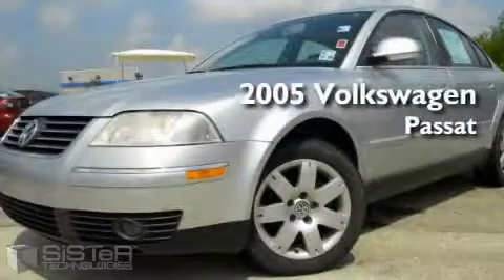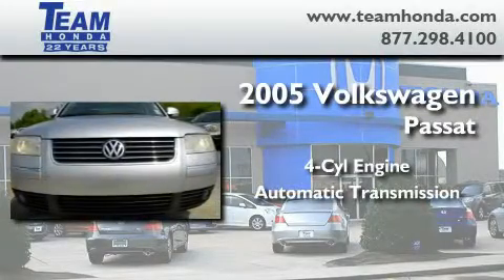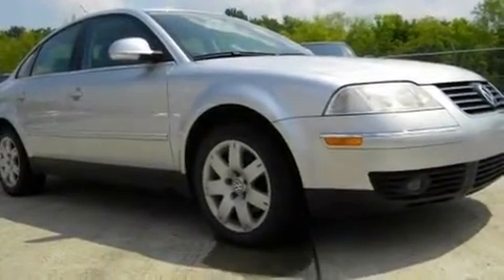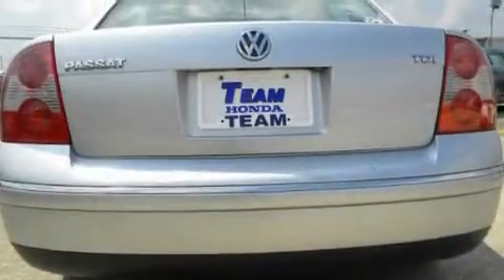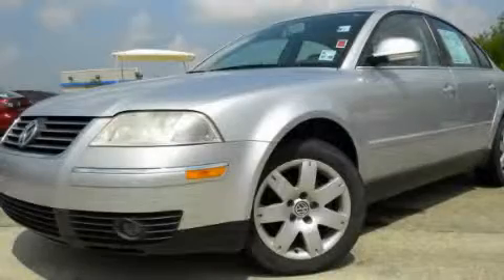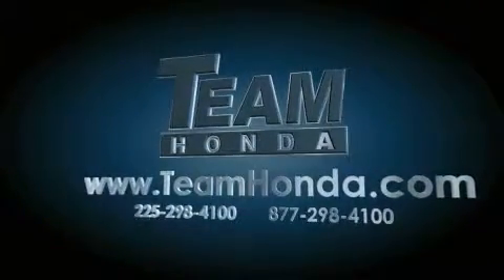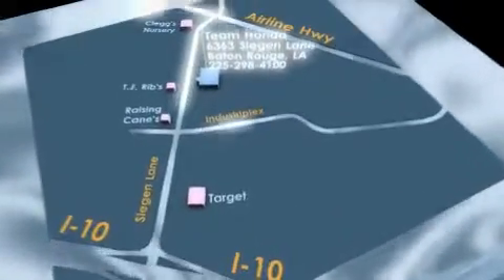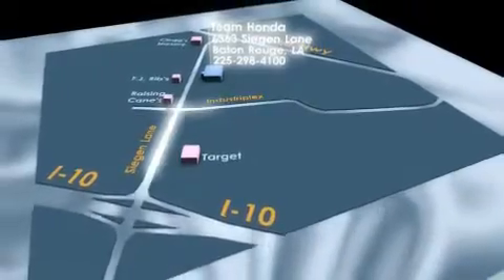Pre-Owned 2005 Volkswagen Passat Sedan Denham Springs LA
Year: 2005
 Make: Volkswagen
 Model: Passat Sedan
 Engine: 4 Cyl.
 Trans.: automatic
 Exterior: Silver
 Miles: 101,917
 Interior: Gray
 Stock: